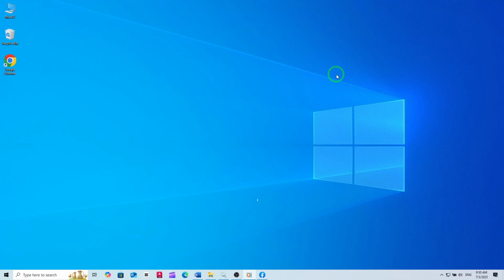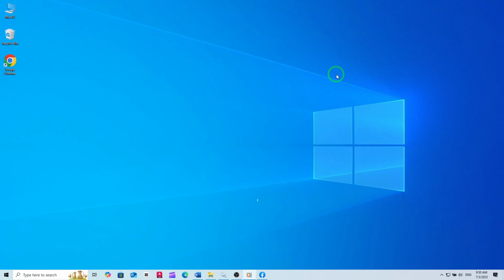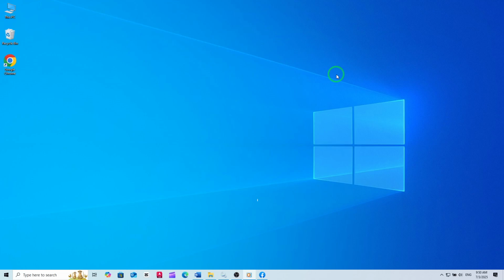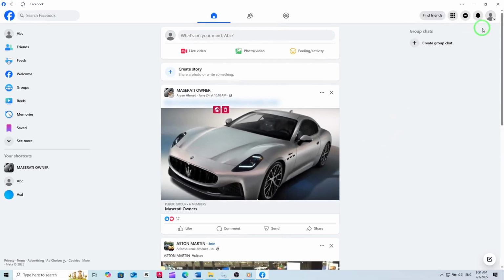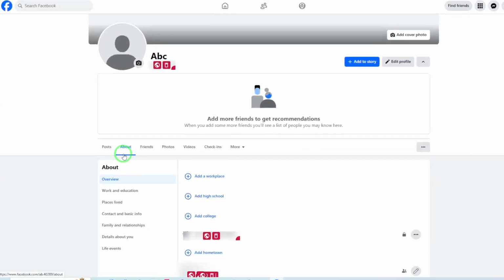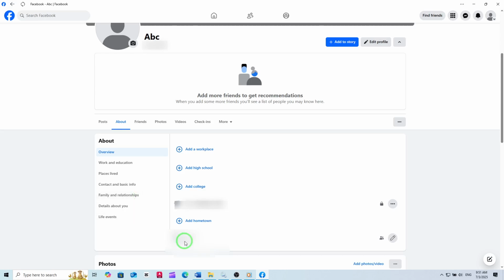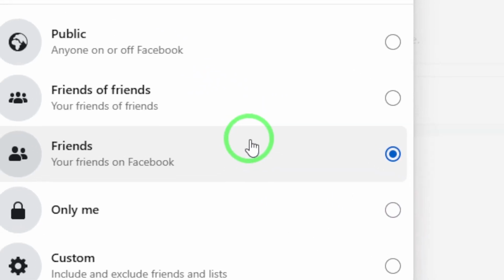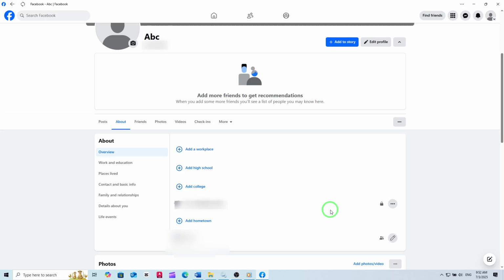How To Custom Who Can See Your Phone Number On Facebook App On PC (New Update)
Learn how to custom who can see your phone number on the Facebook app using your PC with the latest update. This quick tutorial will guide you step-by-step so you can control your privacy and decide exactly who can view your phone number on your Facebook profile.

1. Open Facebook app

2. Click on your profile photo at the top right corner

3. Enter to your profile, then About section

4. From Overview

5. Next to your phone number, click on the audience icon

6. Choose Custom, fill the fields

7. Click Save-
Timeline:
00:00 Start
00:12 How to do it
01:05 End